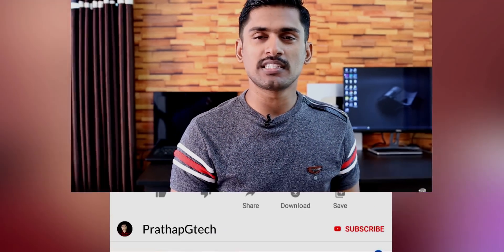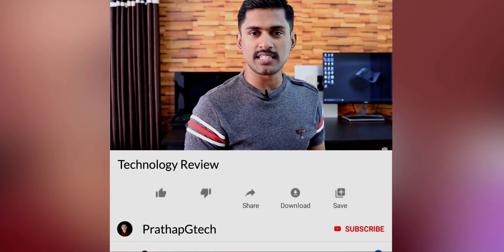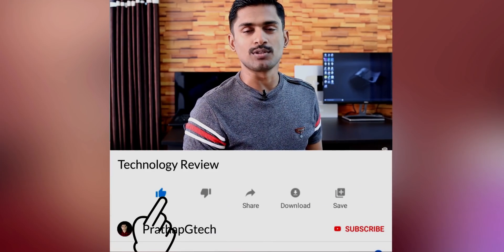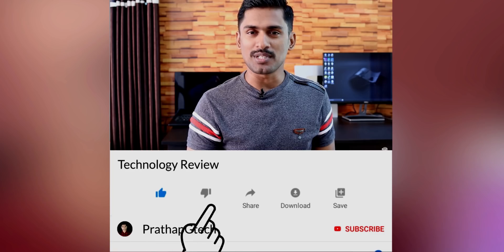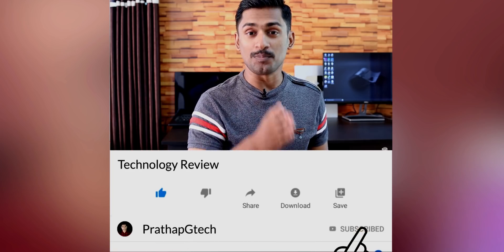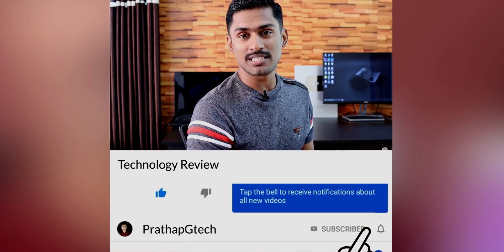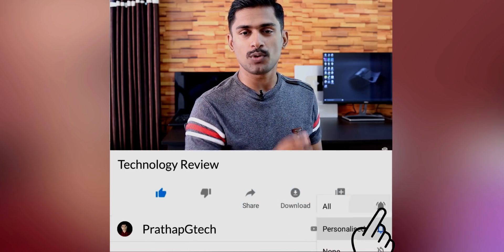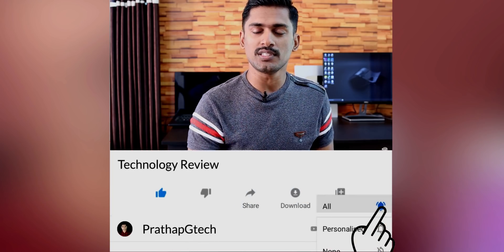Tech Update :- Snapdragon 865,Samsung S11,Xiaomi foldable phone ,moto foldable phone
Snapdragon 865 malayalam
xiaomi foldable phone malayalam
moto foldable phone malayalam
samsung galaxy s11 malayalam
most power full new processor malayalam
moto razer phone malayalam
qualcomm snapdragon 865 malayalam
snapdragon 865 phones malayalam
snapdragon 865 processor malayalam
snapdragon 865 5g malayalam
moto folding phone malayalam
moto razr phone malayalam